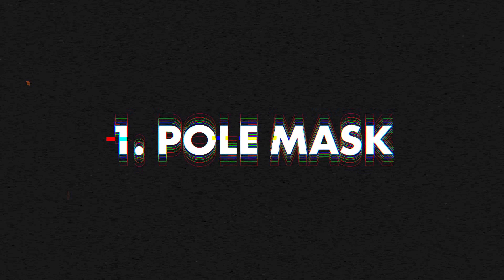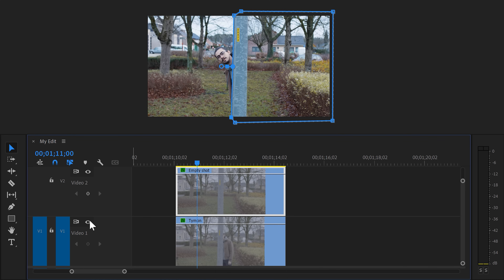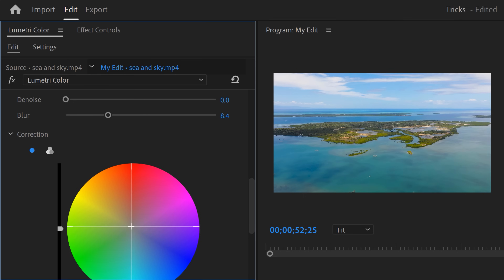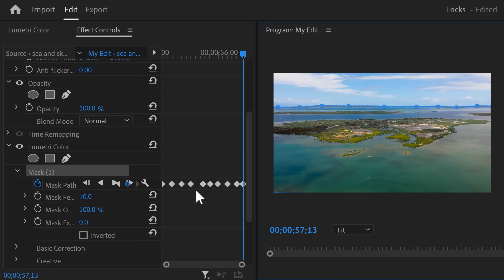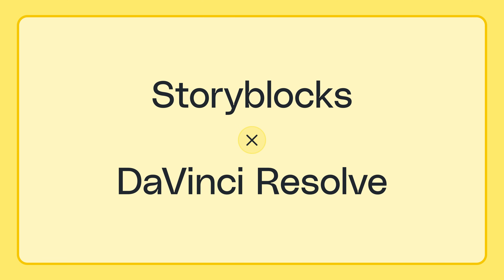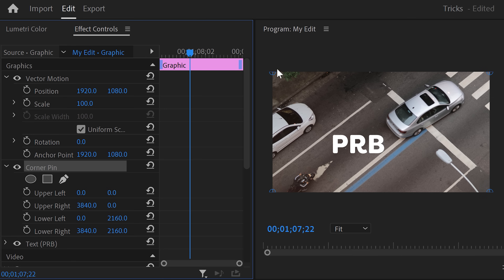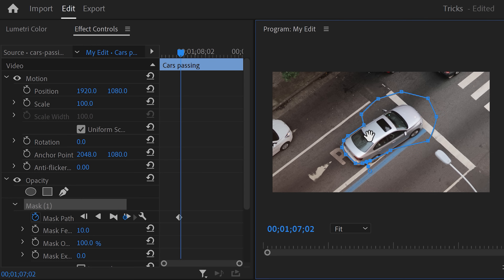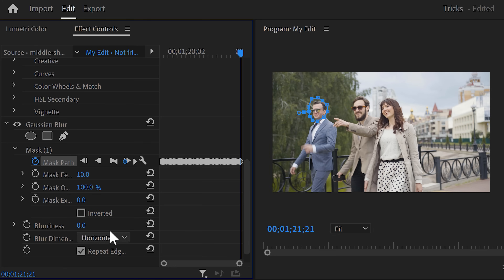5 Masking Tricks You NEED in 2024 (Don't miss out...)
Download unlimited stock media at one set price with Storyblocks - Learn how to level up your edits by using mask from beginner to pro in this Adobe Premiere Pro Tutorial video.